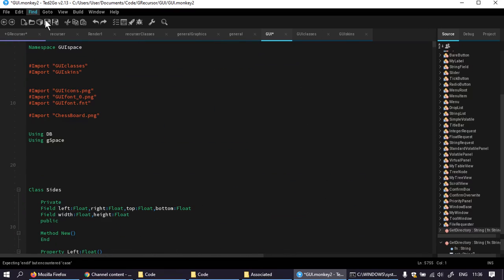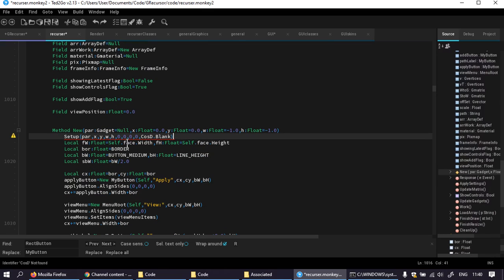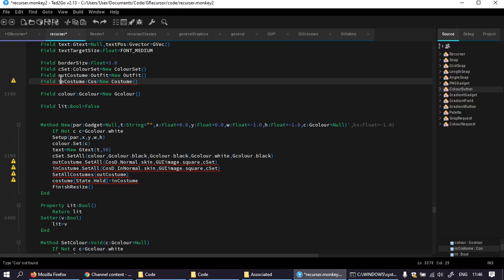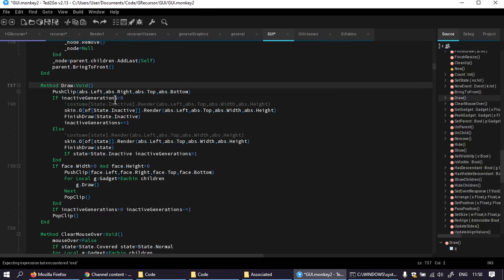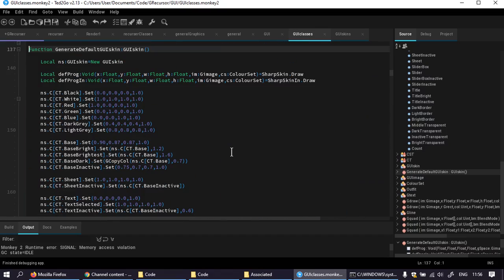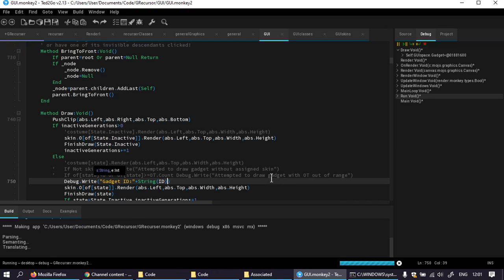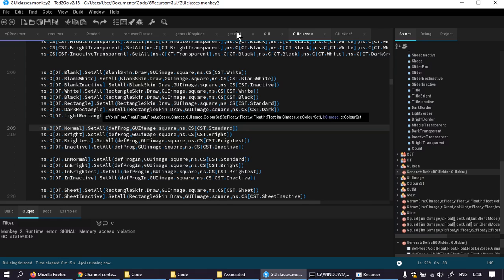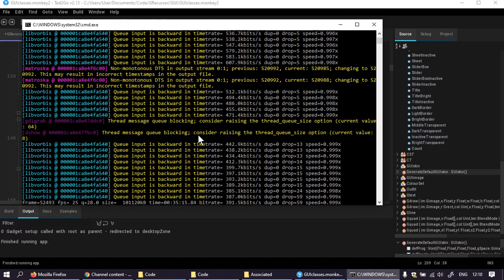Incompetent Coding Part 161 - GUI Looking Normal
I lost a video, owing to a mic error. So my last prediction would have been about right. It's running again and looks pretty much as it did before but with less variety. That's deliberate, as I'll insert the variety back in more elegantly next time. (he said boldly)